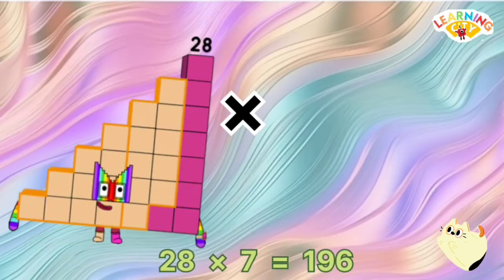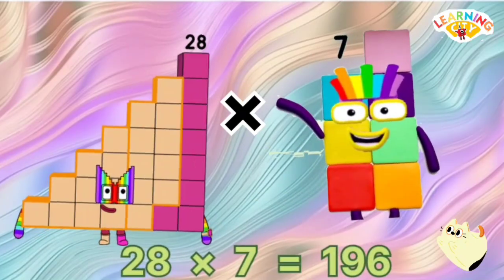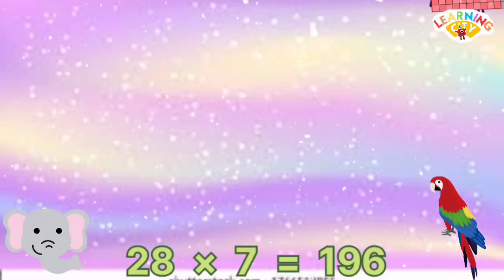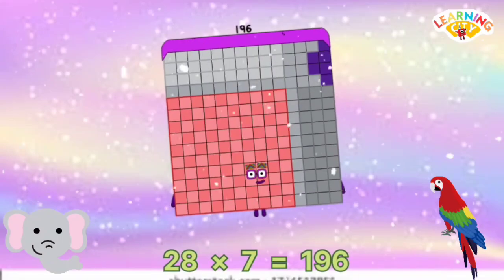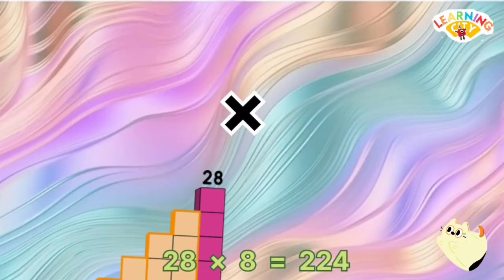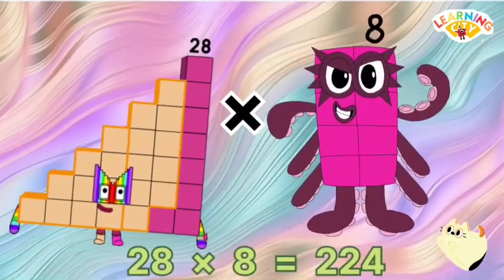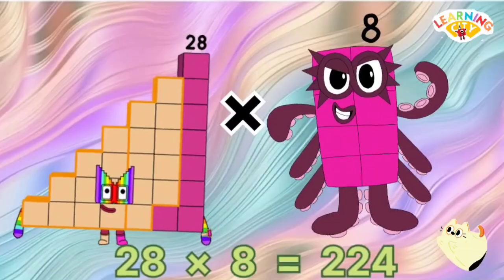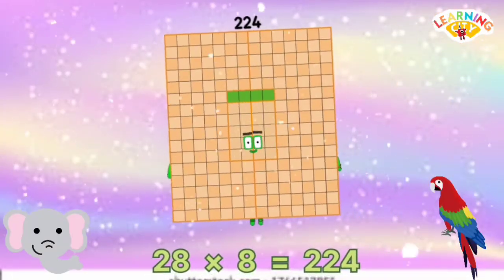NUMBERBLOCKS SKIP COUNTING BY 28 OR MULTIPLICATION TABLE OF 28 | LEARN TO COUNT | learning city